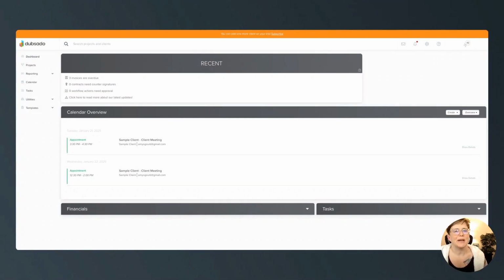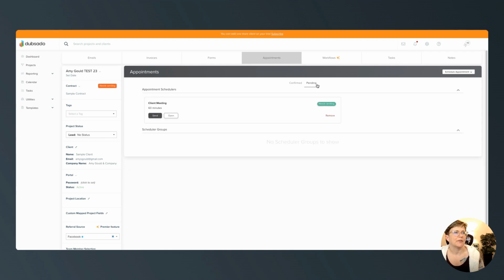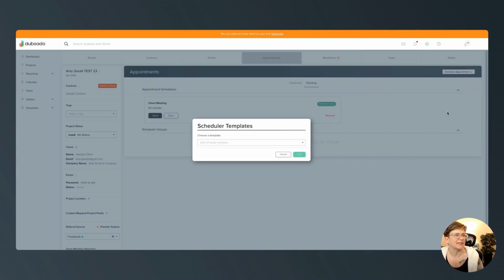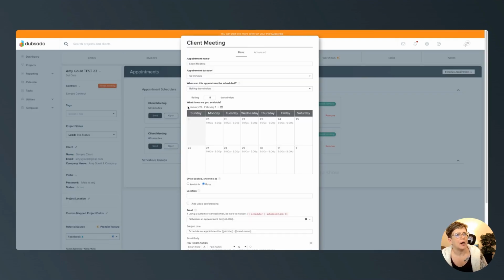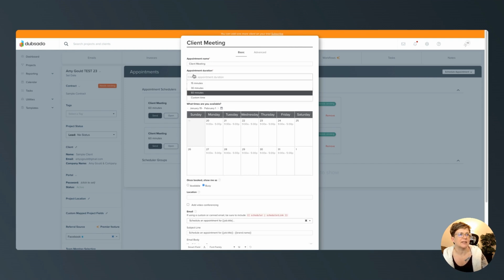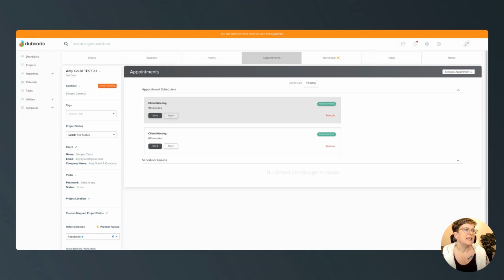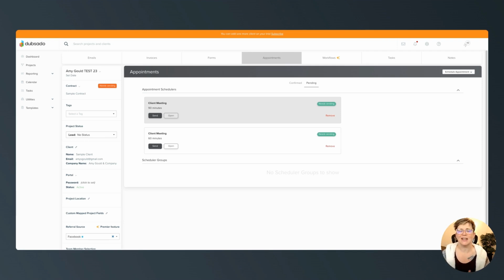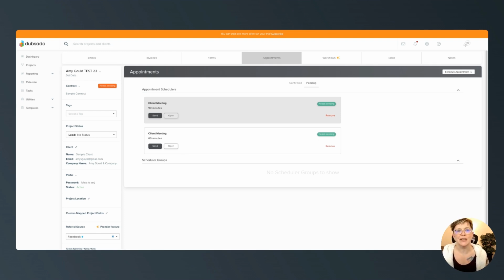How to Manually Schedule Appointments for Clients in Dubsado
In this episode of Systems for Creatives, I'll show you how to manually schedule client appointments in Dubsado. This step-by-step tutorial is perfect for those of you who prefer to control your schedules or manage resources more efficiently. As a seasoned Dubsado systems strategist, I'll show you how to navigate client projects, use scheduler templates, and set appointments while avoiding double bookings. Whether you're a home stager, consultant, or event planner, this guide will help ensure your appointments are aligned with your specific needs.

💠 Ready to set up your Dubsado account? Grab my Ultimate Guide to Getting Started With Dubsado.

💠 Want to dive deeper?

Time stamps:

00:00 Welcome to Systems for Creatives
01:11 Why Manually Schedule Appointments?
02:16 Step-by-Step Guide to Manually Scheduling Appointments in Dubsado
04:34 Advanced Tips and Features
05:34 Conclusion and Final Thoughts

How to Set up a Lead Capture Workflow in Dubsado (Create an Amazing First Impression with New Leads)

📖More of a reader? You can find blog posts about all of my YouTube videos on my blog.